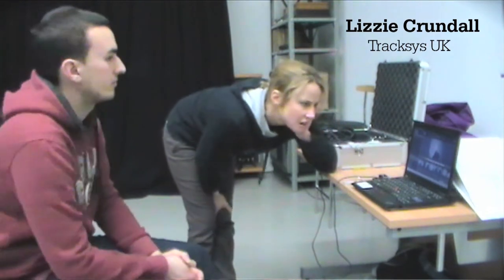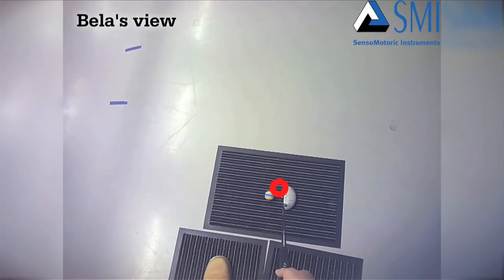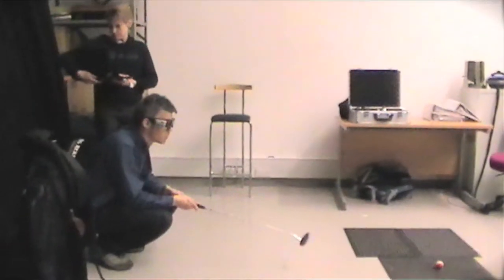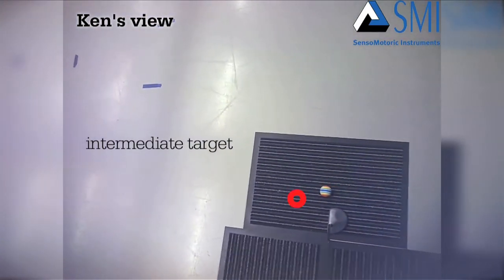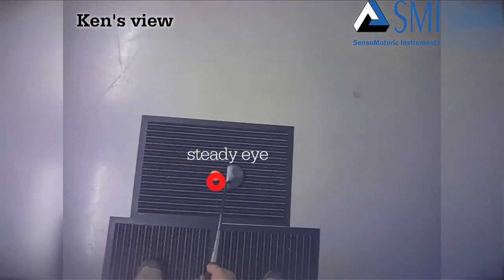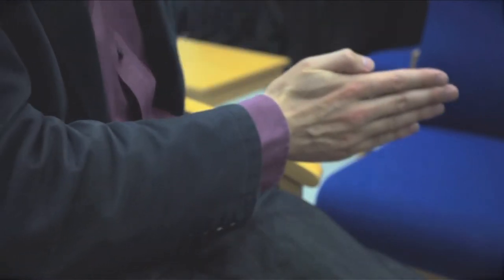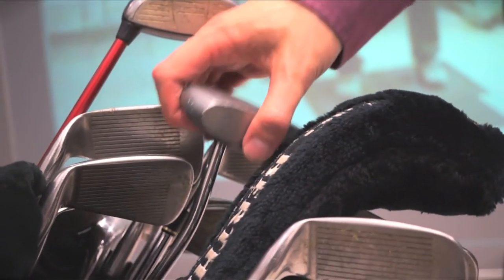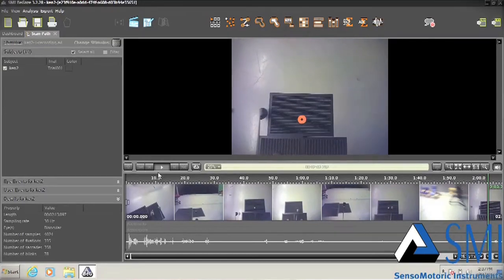Ken Scott-Brown: Spot the ball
We at Abertay University work with sports scientists to keep scores as to how people learn and improve during golf. Recording eye movements of golfers is a valuable method to improve stroke techniques, e.g. by measuring the quiet eye period before the motor action is performed. Eye tracking helps us to quantify these improvements and to learn more about how the brain informs visually guided actions.